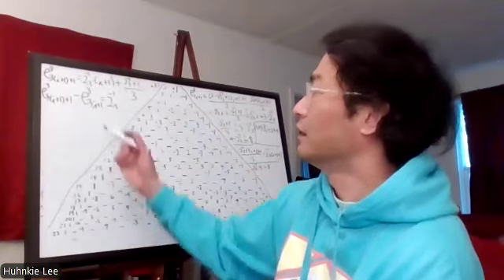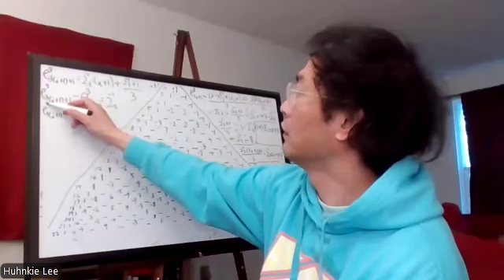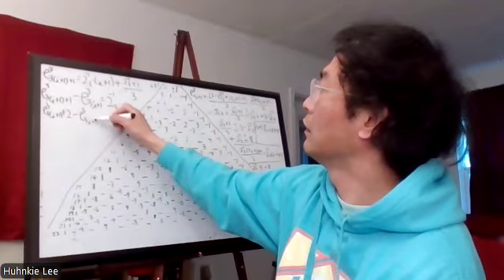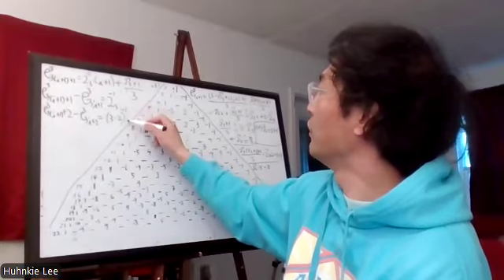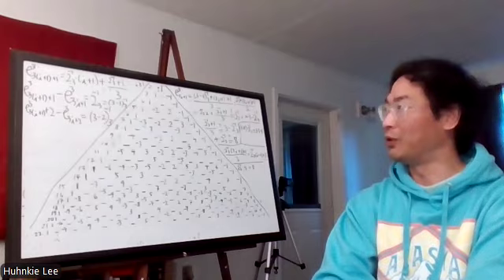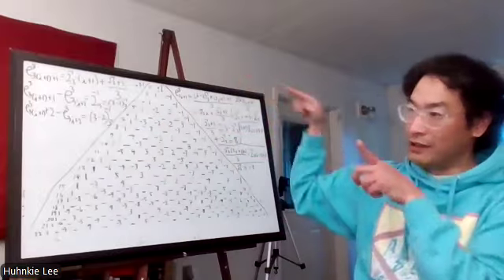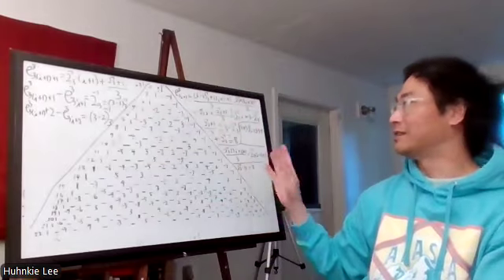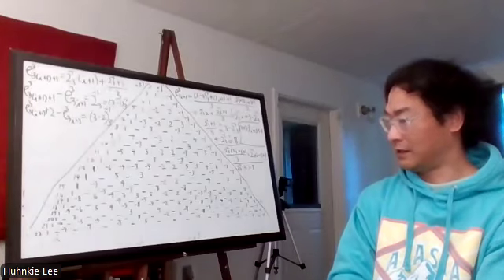humanology 2412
mathematics and others